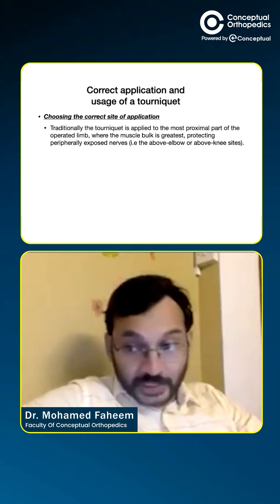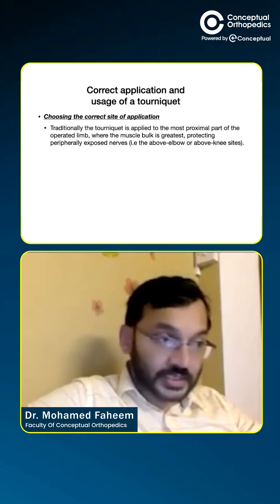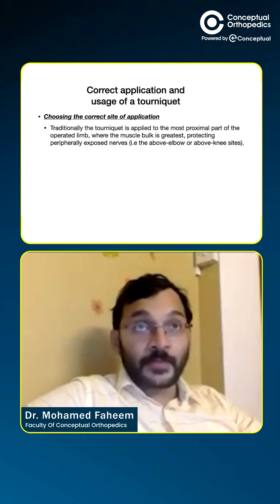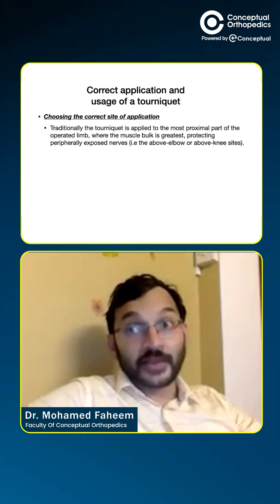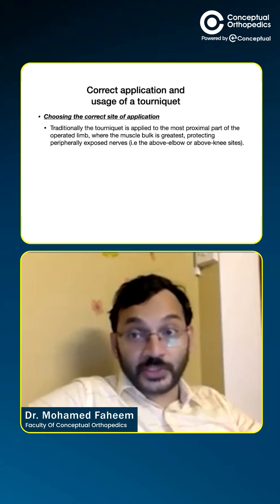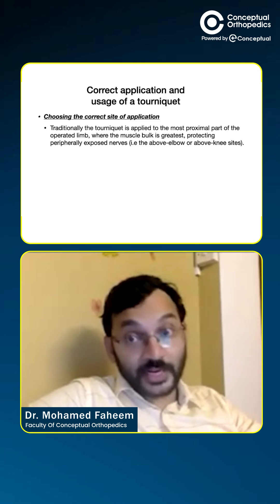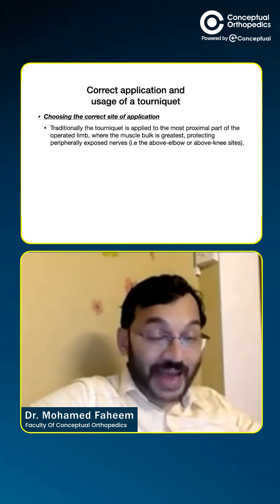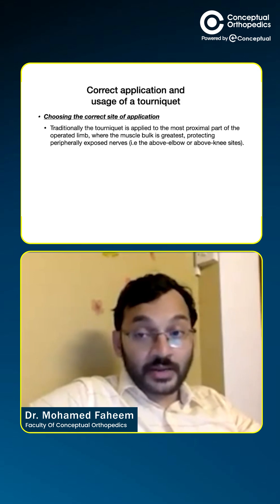Top Medical Expert Reveals BEST Tourniquet USE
Discover the best tourniquet techniques used in orthopedic surgery, revealed by top medical experts. This video covers proper placement, pressure, timing, and safety tips to achieve a bloodless surgical field while minimizing complications. Perfect for orthopedic residents, surgeons, and medical students aiming to master tourniquet use in clinical practice.

Download the Free ortho lectures. For Special Offers, Connect with the CO Helpline Nos:
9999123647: